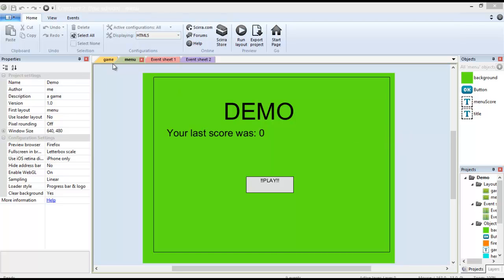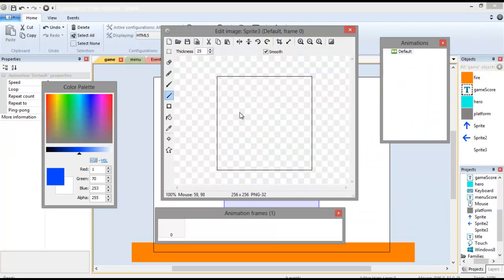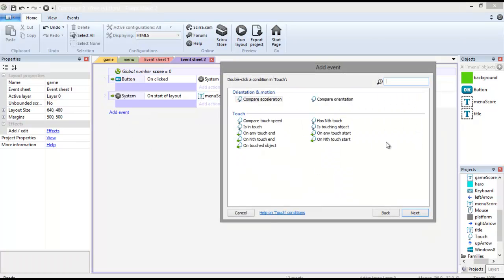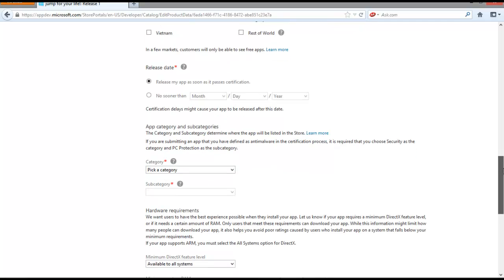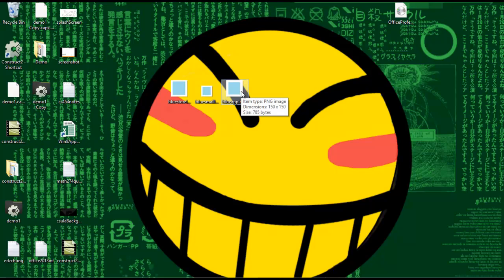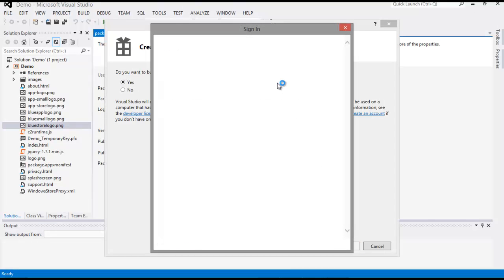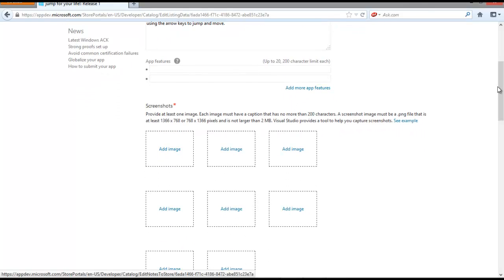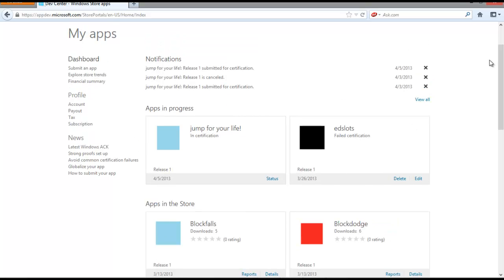construct 2 simple platform game walkthrough part 3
part3. How to insert the input and make the touch work. Then upload to windows 8 store.